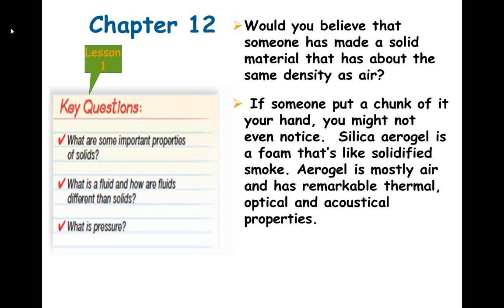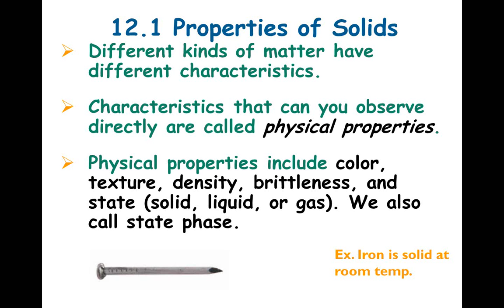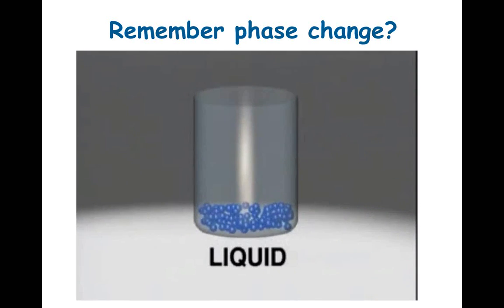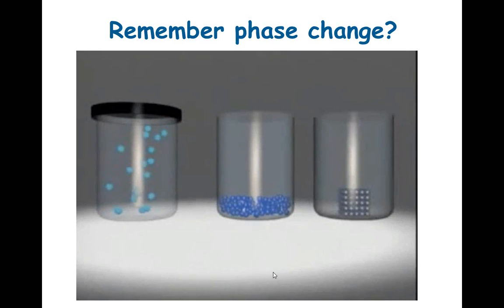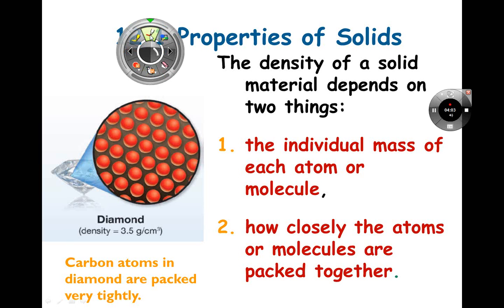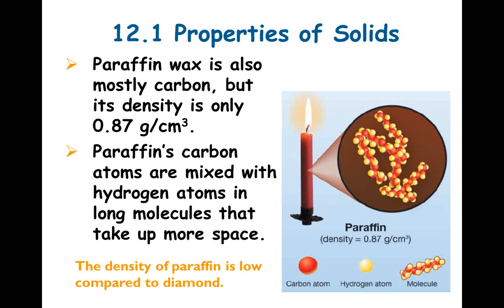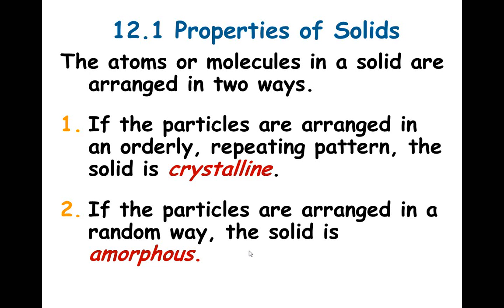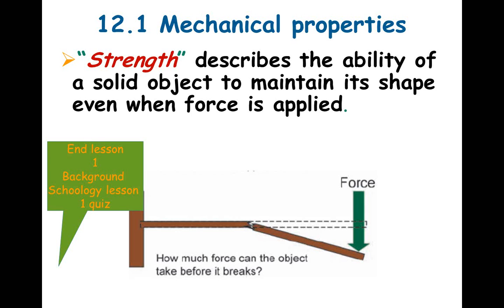Chap 12 Lesson 1 Phy Sci